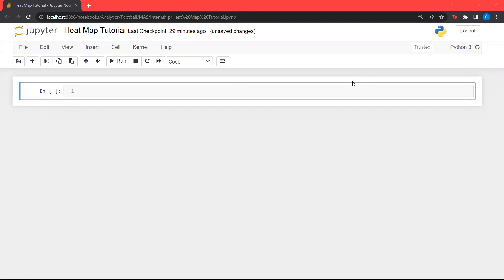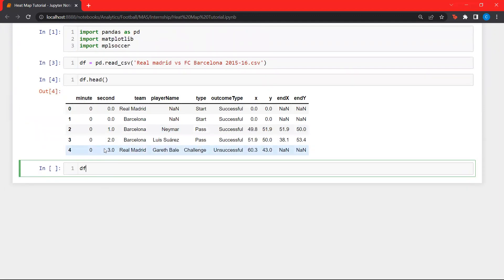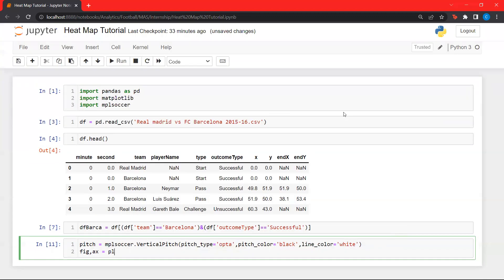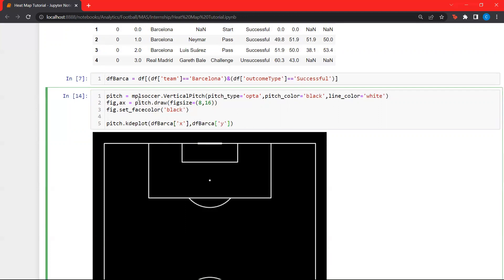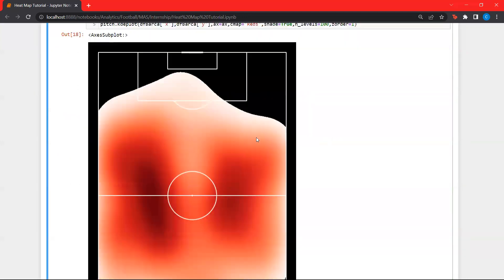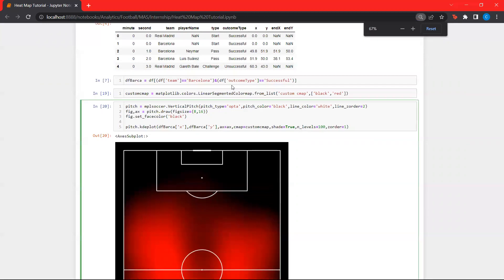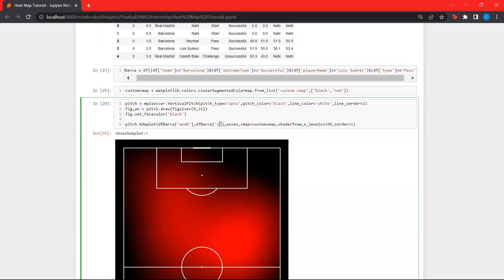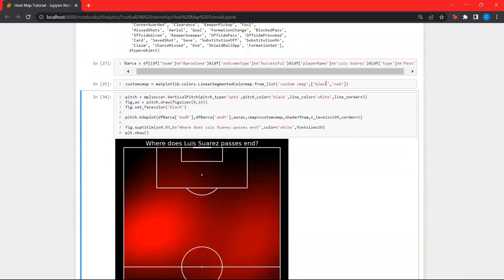How To Create Football Heat Maps Using Python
Hi guys, welcome back to Mad About Sports. In this video, we teach you how to draw football pass maps using python. Pass maps are an essential element are actively used by coaches to analyze player performances.

If you want to learn this skill, and much more, then join India's first 2-Day Live Football Workshop on Football Analytics!